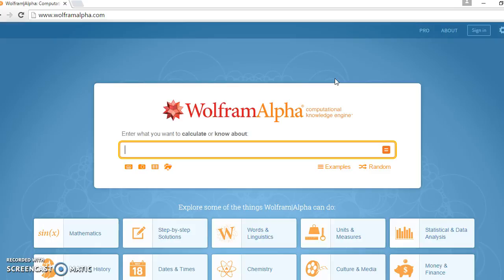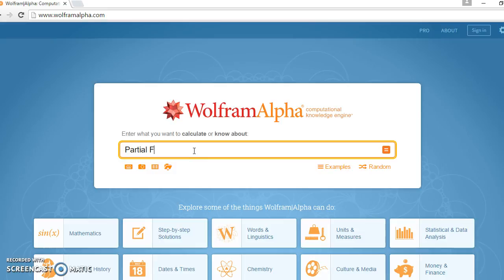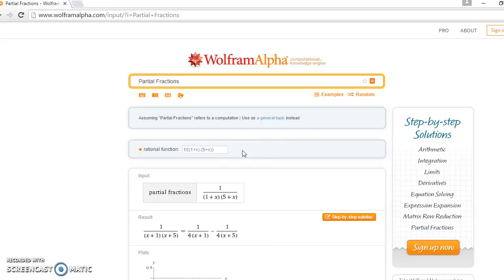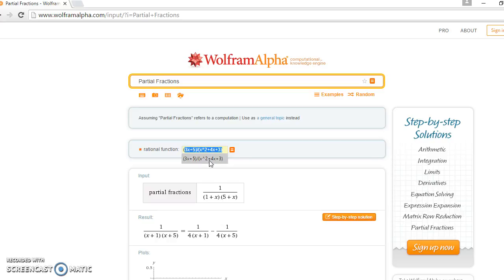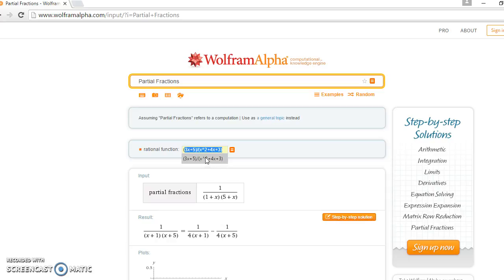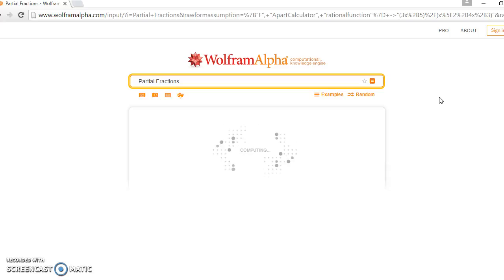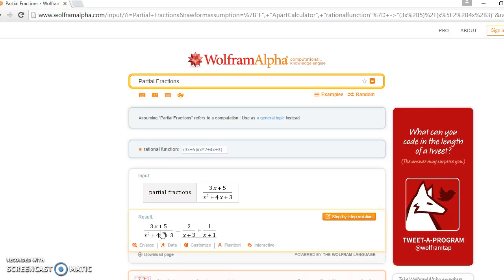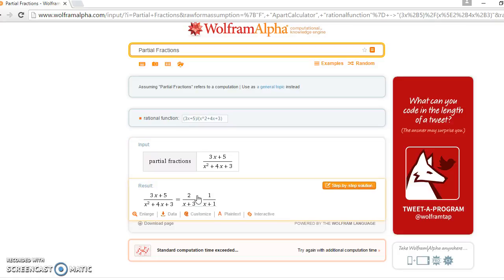Partial Fractions Using wolfram alpha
In this video you can see how to check your answers to partial fractions using wolfram alpha .

@xmajs twitter